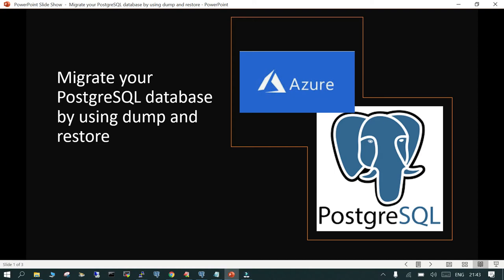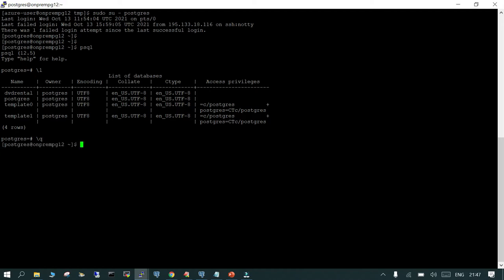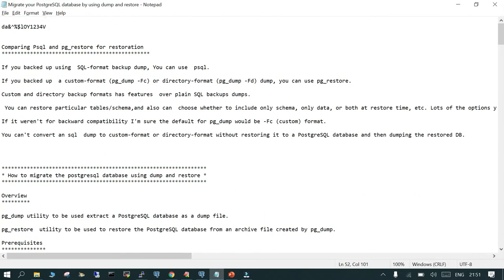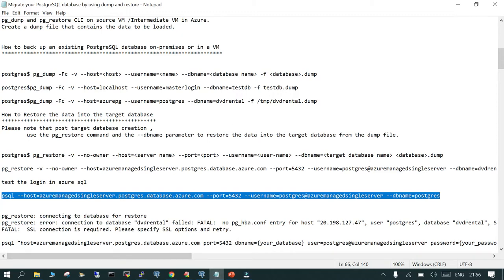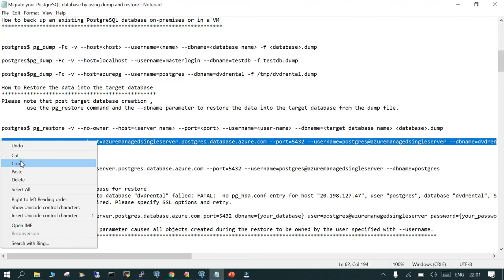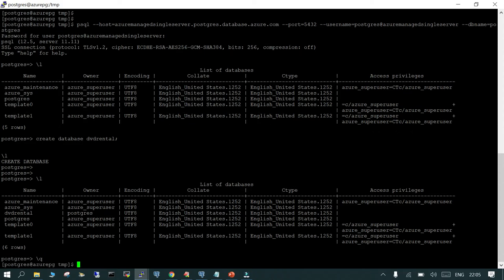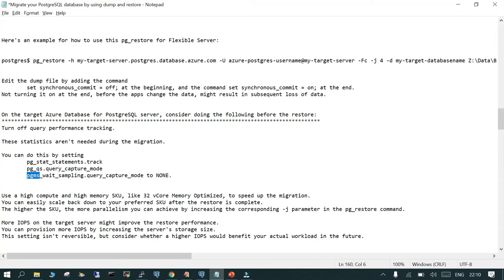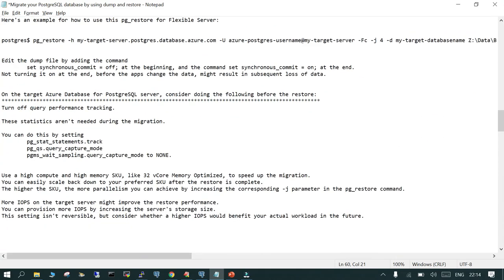89 - Migrate PostgreSQL database by using dump and restore (Azure)